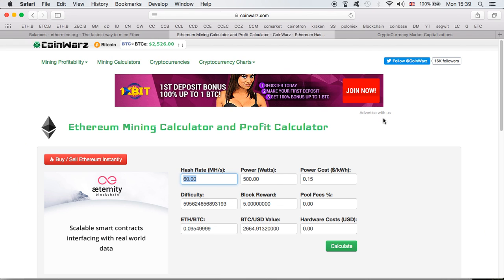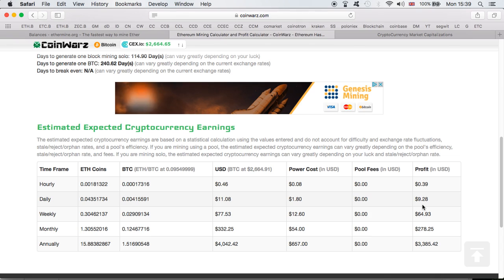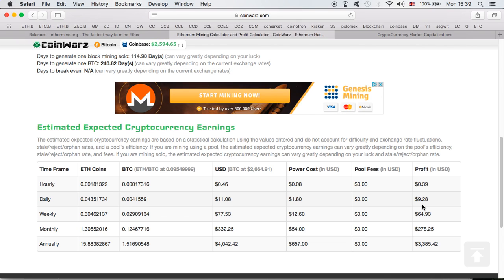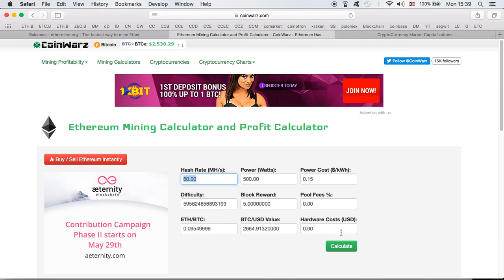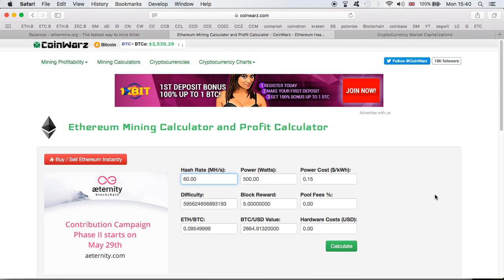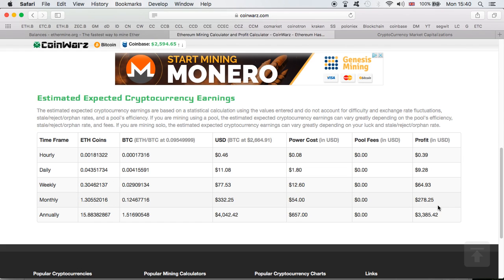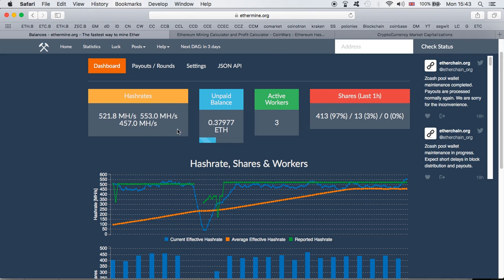SIMPLE ADVICE THAT COULD HELP YOU BUILD YOUR MINING RIG TODAY &START EARNING MONEY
If you use my Genesis Mining code please comment on the video and let me know and I will use your code back as soon as possible.

Bitcoin: 18hWAJanEFNvQ58KDufwopzvxDRNzMXW1E
Dash: Xb58Xx66SYCEysuk35j9DhujUVG5jjSXvE
Ethereum: 0xF64988665f42A96e306dDf58E7d1073fC8e6fcbc
Litecoin: LZiZ9CvCVrKkzGmEL3he7q8GAw7u12aof8